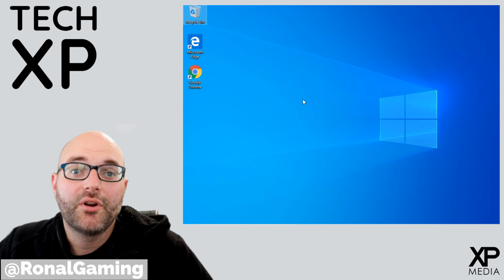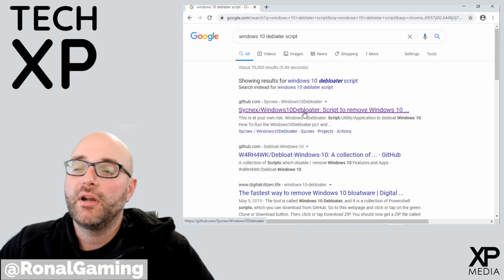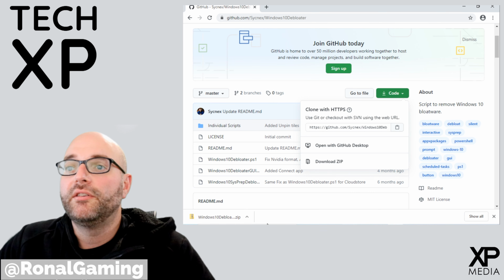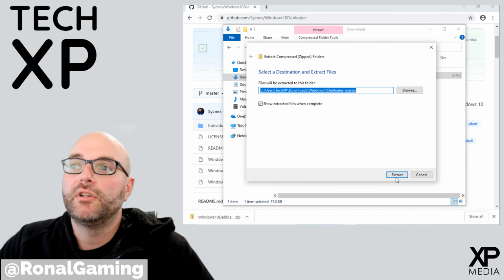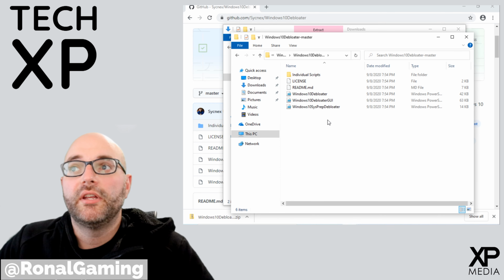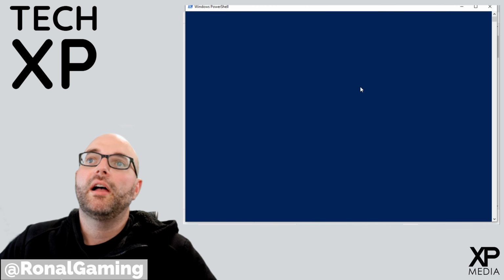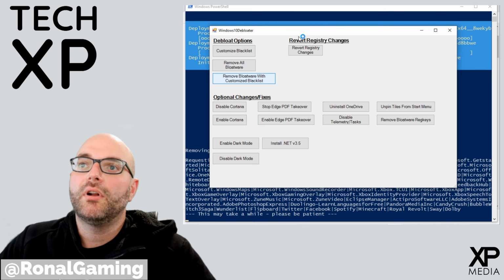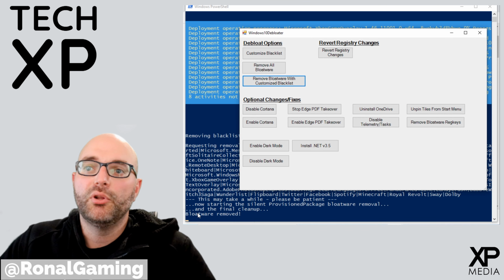Step by Step Guide to Remove Unwanted Pre-Loaded Windows Software | TechXP Episode 2(Podcast Series)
In this video I explain how to remove unwanted windows software which can slow down your PC. We run a simple script, I go through the process step by step and teach you how to do this on your home computer in 5 minutes.

TechXP is a podcast series aimed towards gaming enthusiasts and PC hardware geeks.

0:00 Start
0:23 Overview of The Problem & Solution
1:34 How To Download Windows 10 Debloater Script
2:35 Unzip Windows 10 Debloater Script File
3:20 How To Run The Script
3:59 Windows 10 Bloatware Options Explained
5:48 You Are Done!